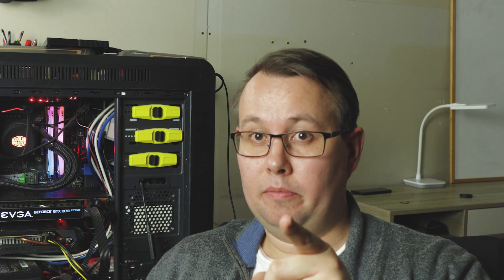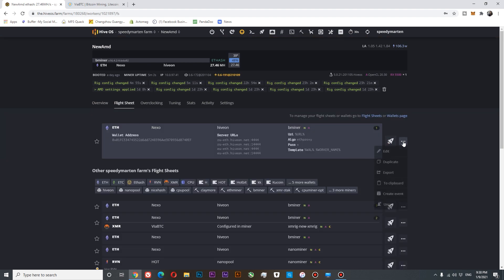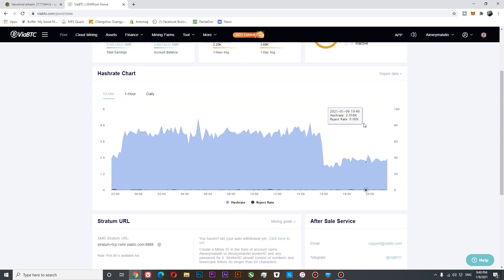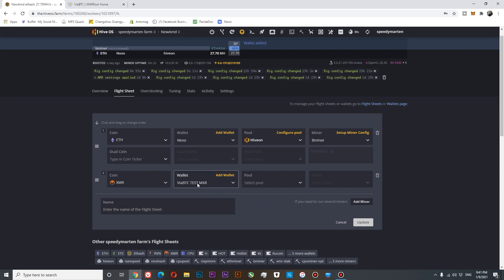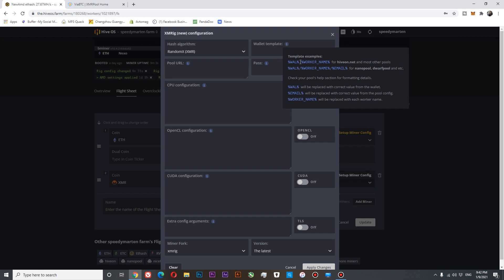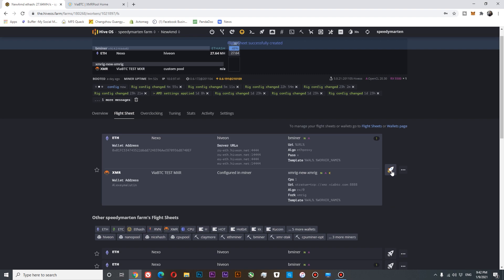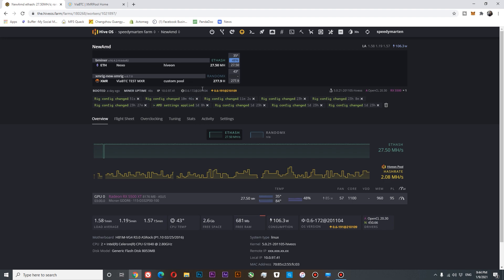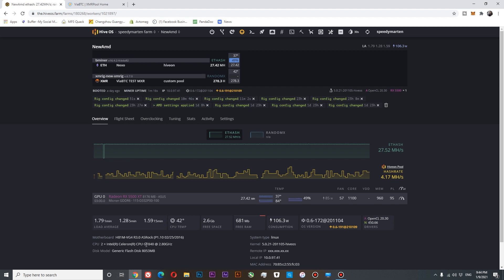How to mine with CPU and setup a second custom pool in Hive OS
So you are mining with your rig, and your GPUs are at 100% and CPU at 0%. Do you want to put it to work? There is a way. The only thing you will need  is Hive OS.